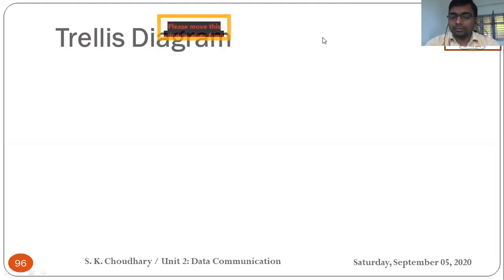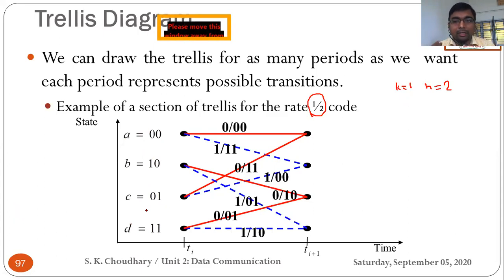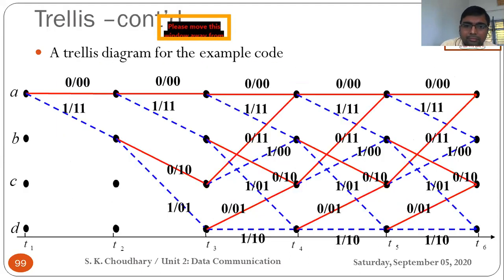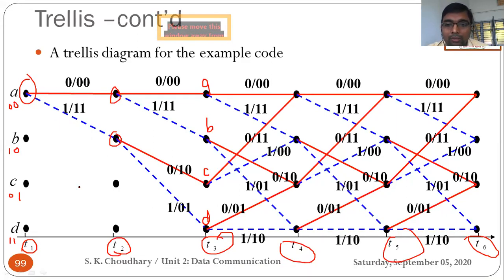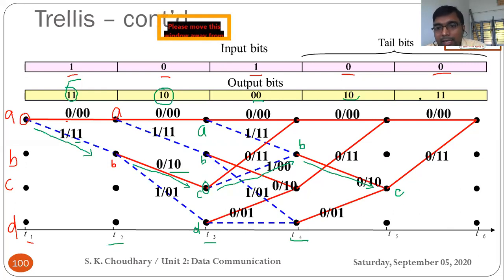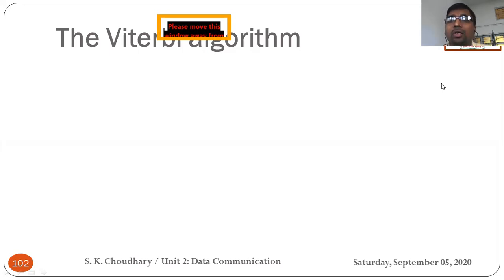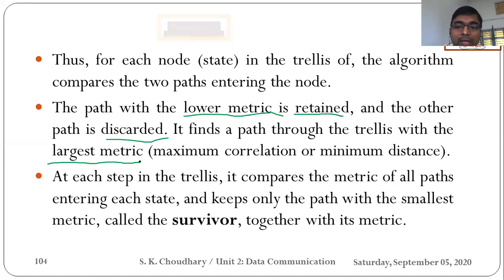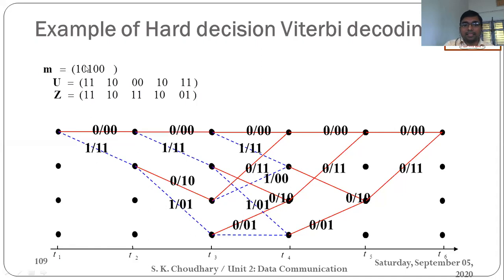Data Communication Lecture 24